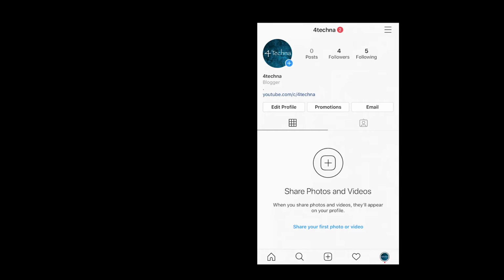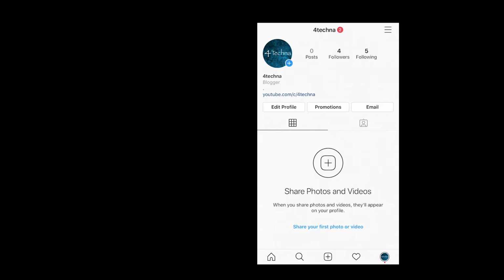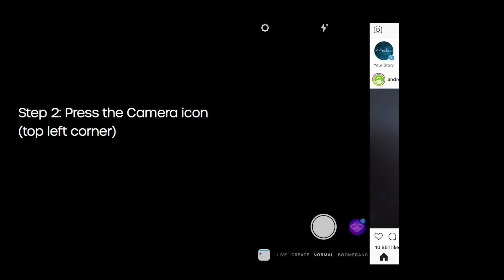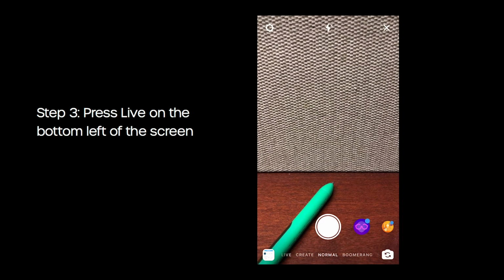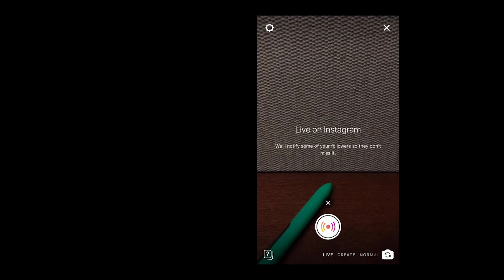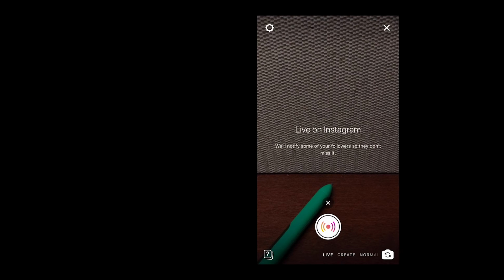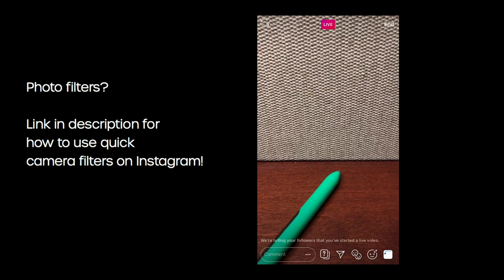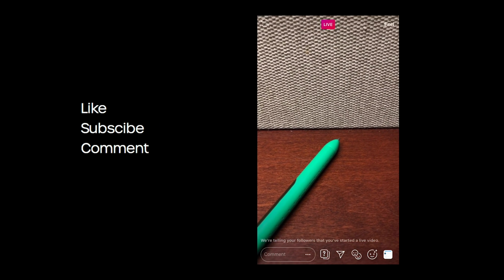How to Go Live on Instagram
Two-minute video on how to use Instagram Live!